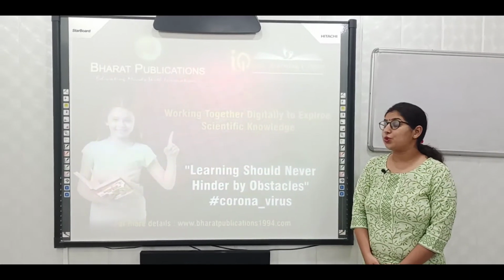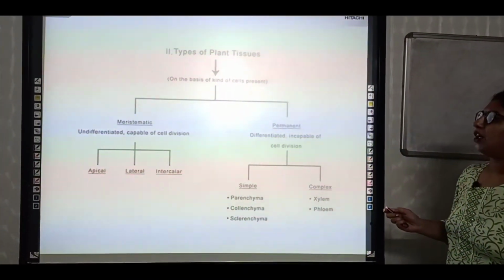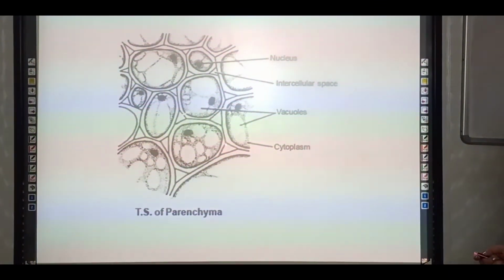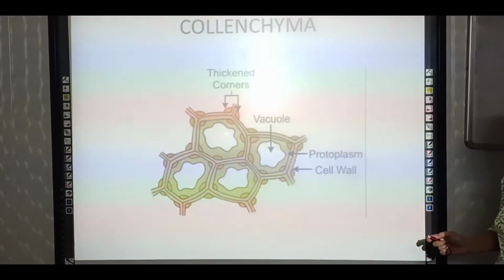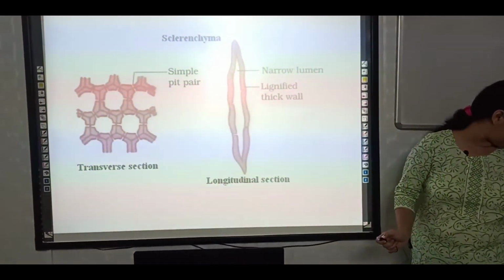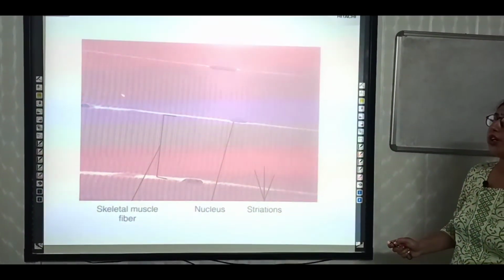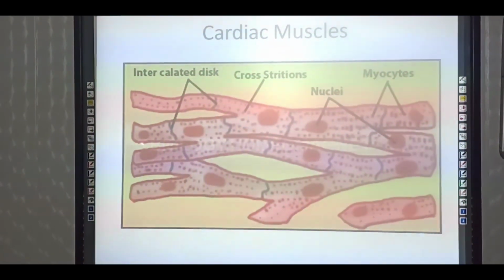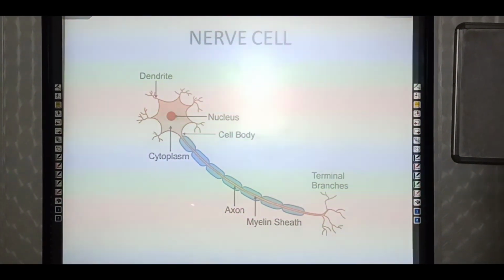Class-9 Bio. Science Activity # Identify different tissues in plants & cells in animals. NCERT based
Class-9 Bio. Science Activity To Identify Parenchyma, Collenchyma, and Sclerenchyma tissues in plants, Striped, Smooth, and Cardiac muscle fibers and nerve cells in animals from prepared slides. Draw their labeled diagrams. NCERT Based.